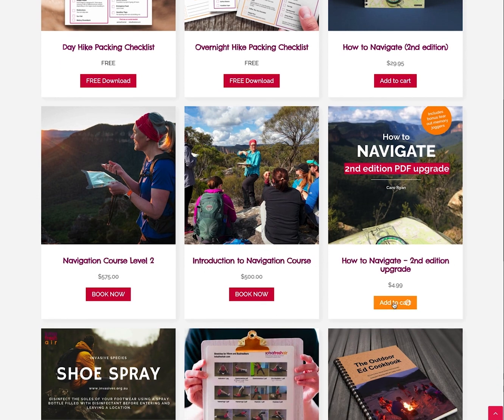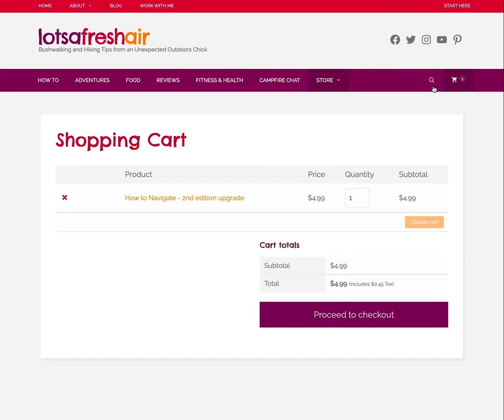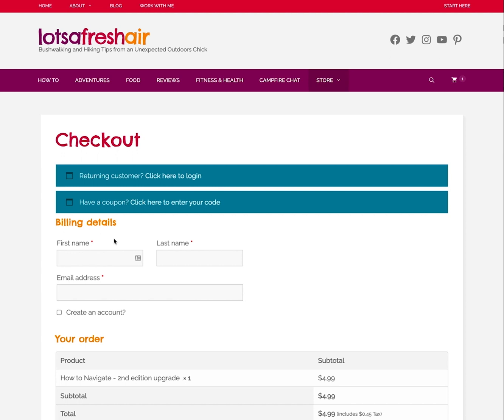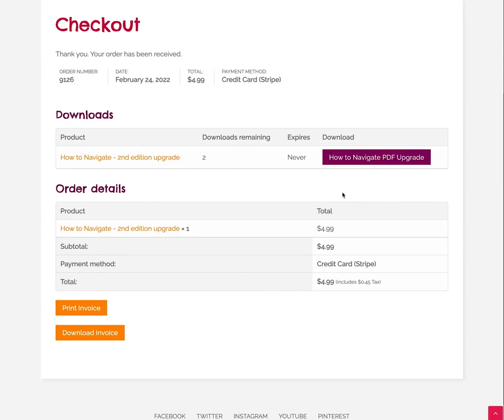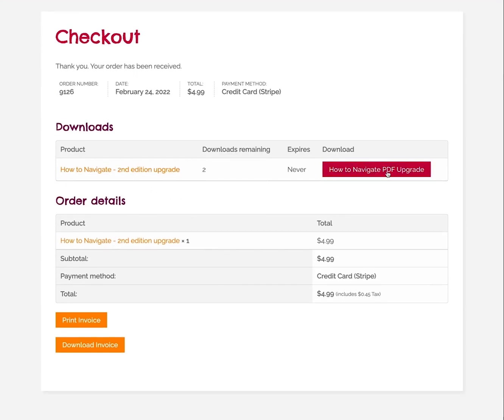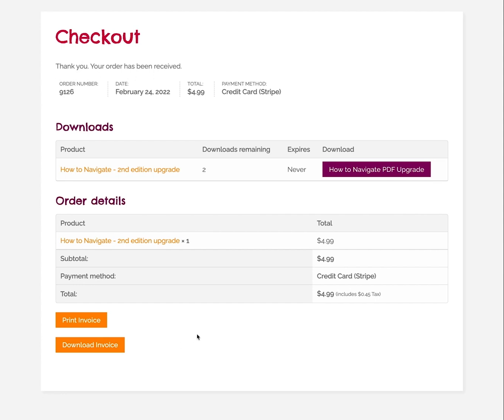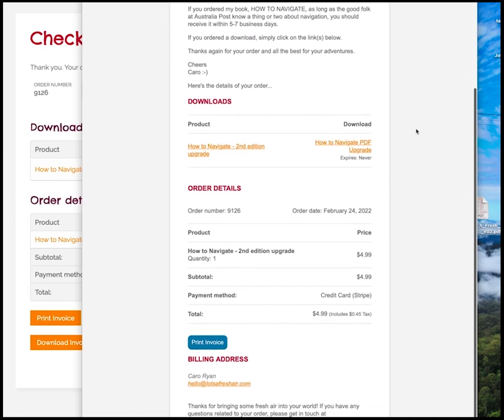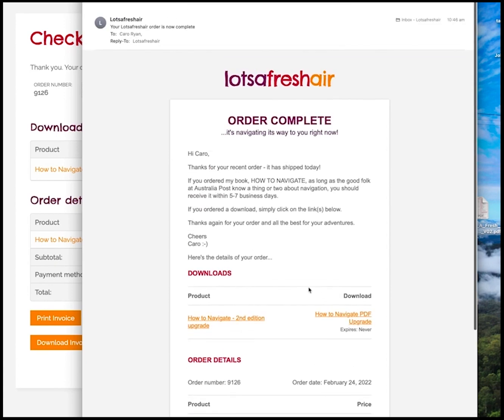How to get downloadables from Lotsa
Quick screen capture to help people navigate to and get their hands on my downloadable products... some free... some with a small fee. Hope this helps!